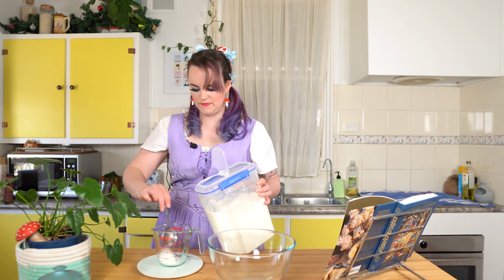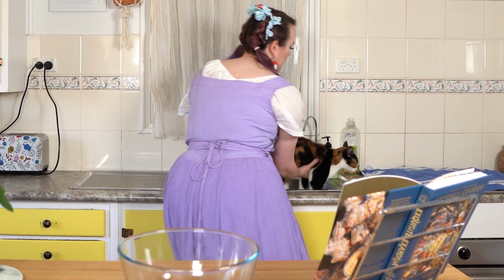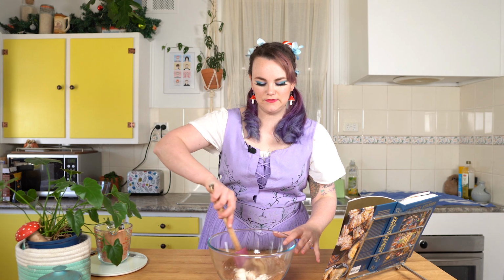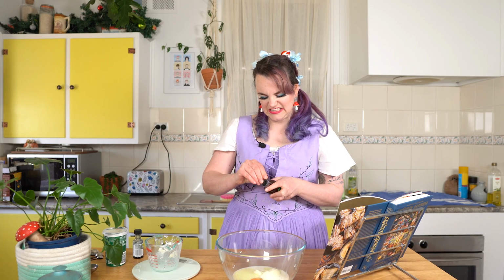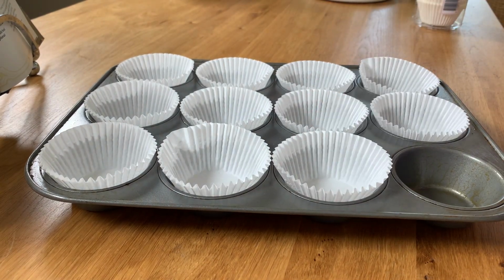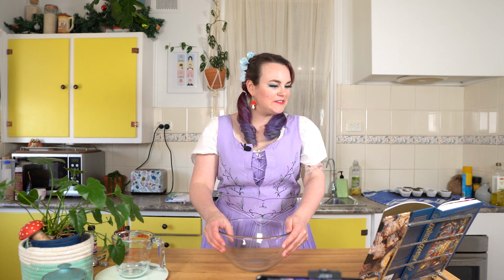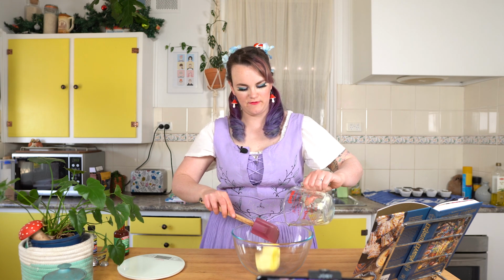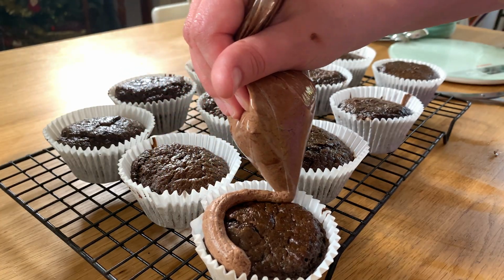I made THE cupcakes from Critical Role! || Luboffin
🎲 Get HUGE savings in the Only Crits Black Friday sale!

0:00 Cake makin'
6:58 Jester's cupcake
11:33 Making the icing
14:25 The magic ingredient

Here is where I write things to appease the algorithm:
I'm Luna and I make videos about Critical Role, Dungeons and Dragons, and other nerdy things that take my fancy! You'll find theories, hidden details, DM tips, campaign stories, and more! I primarily cover D&D but will occasionally dabble into other RPGs as well.

This project is unofficial fan content and is not approved or endorsed in any way by Critical Role.
This project is unofficial fan content as outlined in the Dungeons And Dragons Fan Content Policy.